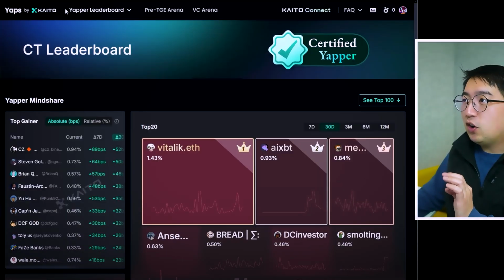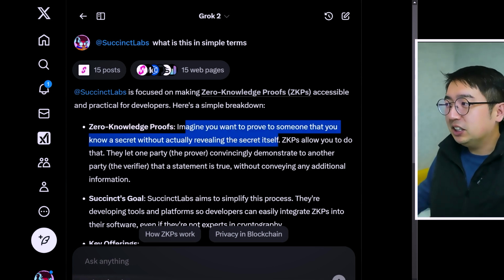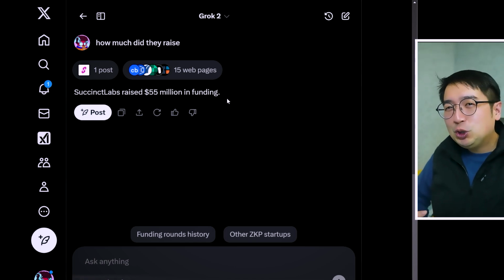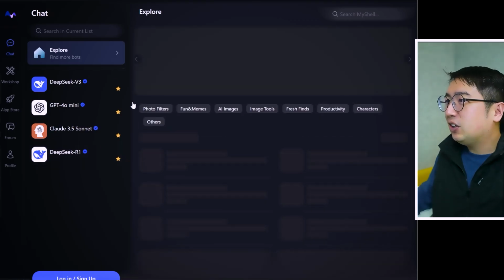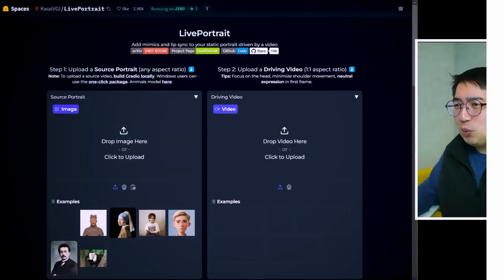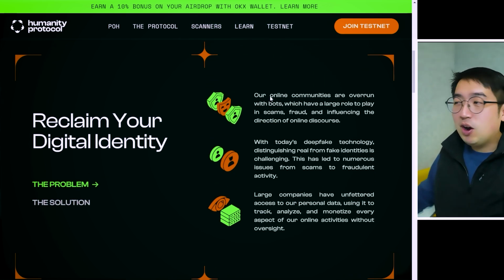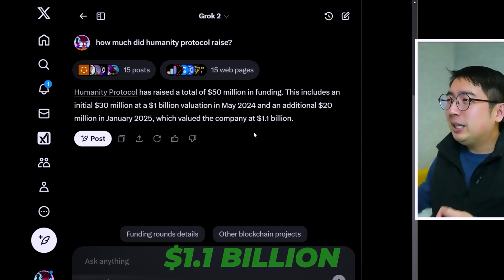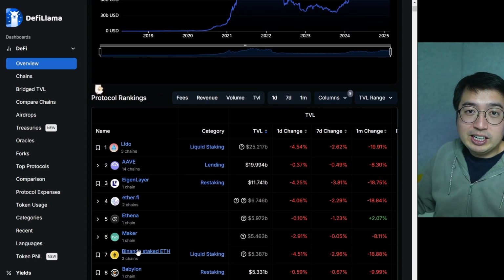How to research crypto in an instant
Effective tools and strategies for conducting personal research in the cryptocurrency space. He explores various projects, including Succinct Labs, MyShell AI, and Humanity Protocol, providing insights into their functionalities, funding, and potential challenges. The discussion emphasizes the importance of understanding the technology behind these projects, such as zero-knowledge proofs and digital identity solutions, while also considering market demand and competition.

Timestamps:
00:00 How to research crypto
05:30 Example Crypto research project 1
10:49 Example Crypto research project 2
13:40 Example Crypto research project 3
14:06 Other useful crypto research tools

Nothing in this video is financial advice. Please do enough research to form your own opinion.

[Scam Warning] All comments/replies that lead you to Whatsapp, Telegram, Instagram is going to be a scam. Please be careful and never trust anyone with your personal information, including me (because it might be a scammer).